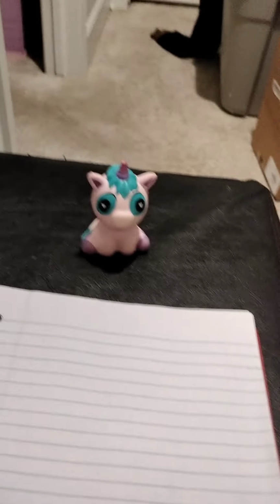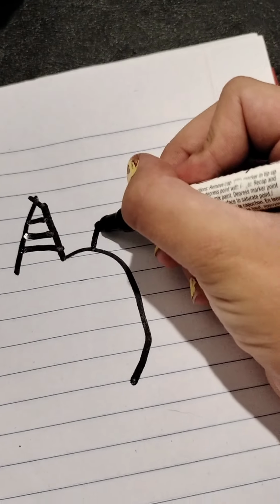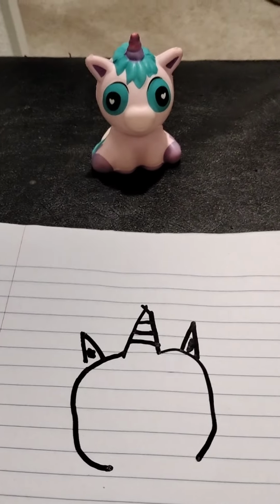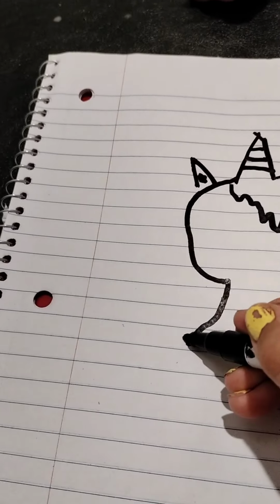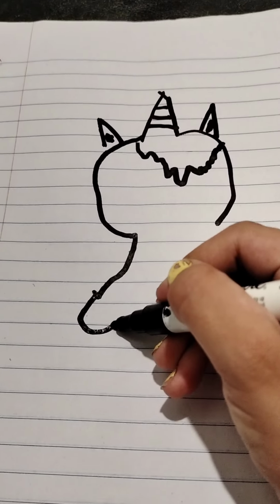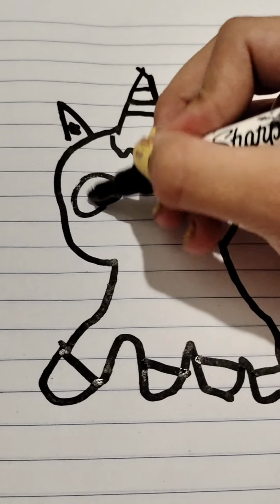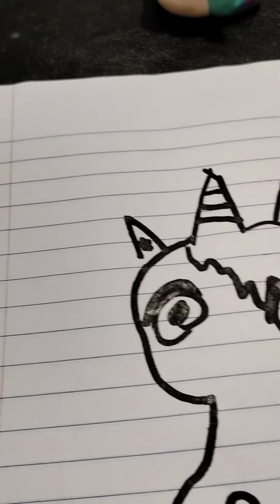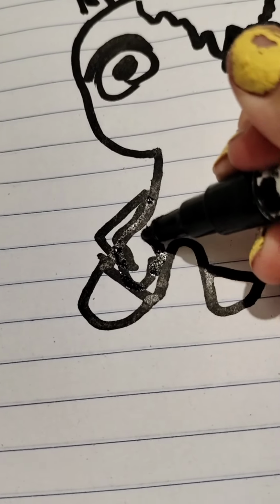drawing with Luna my puppy